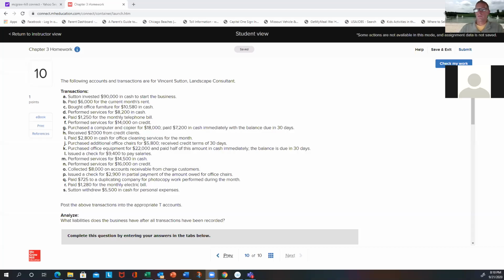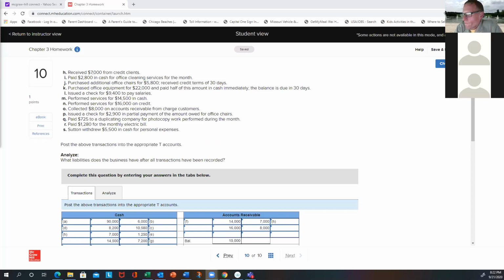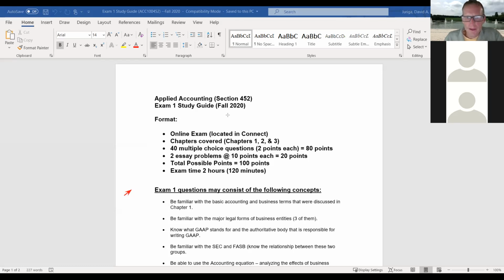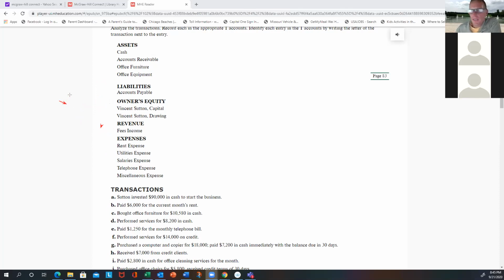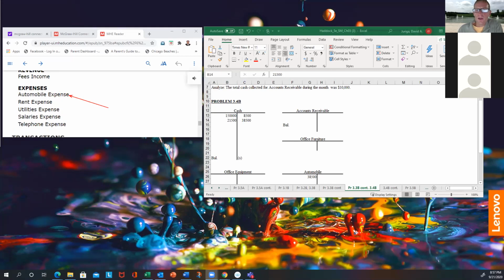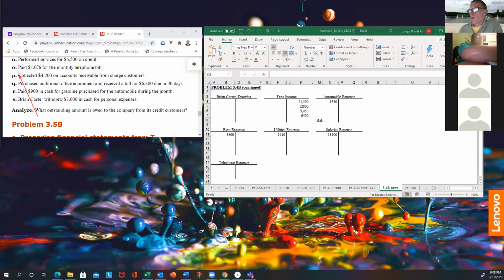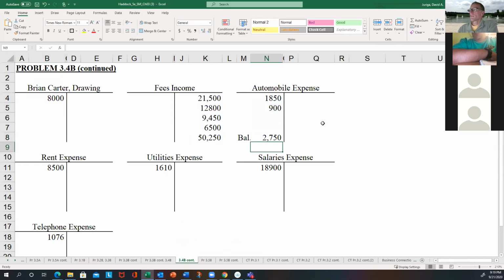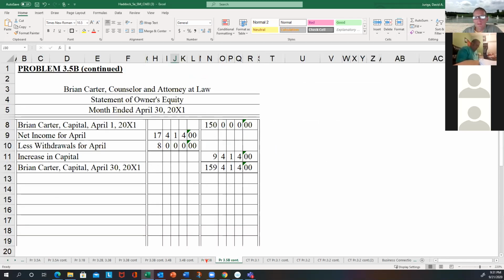ACC100452 LVL Recording Sept 21